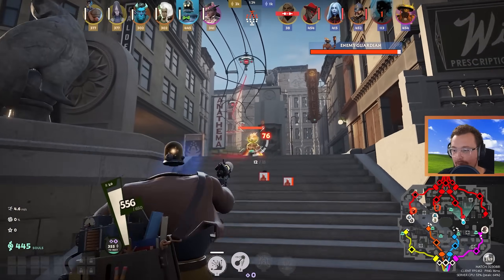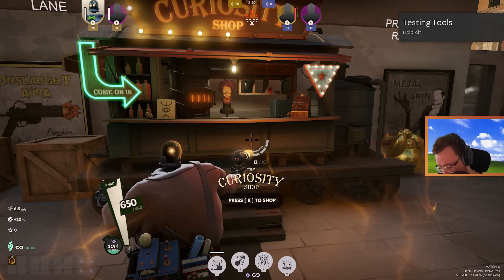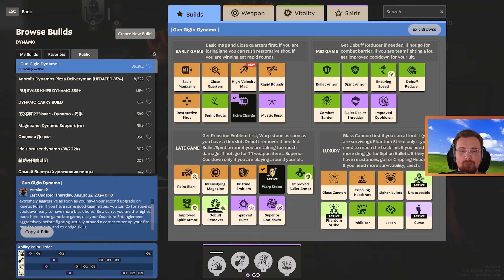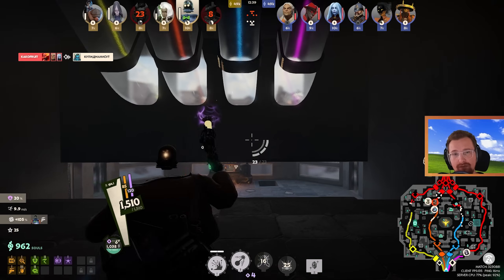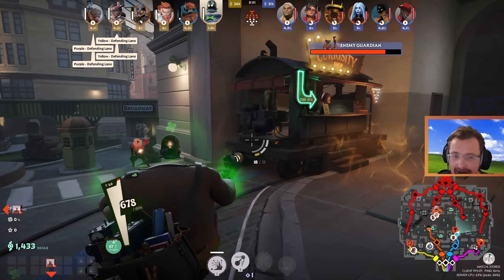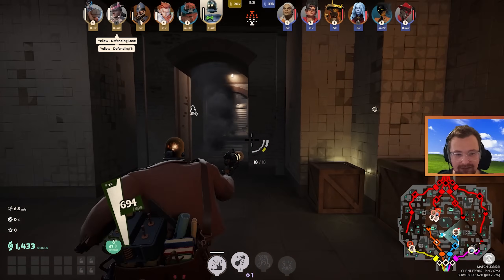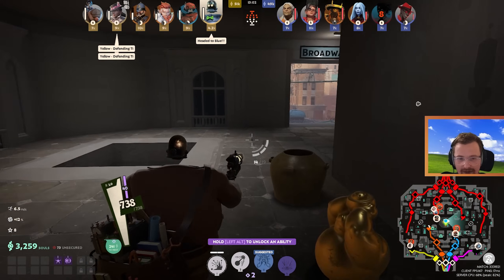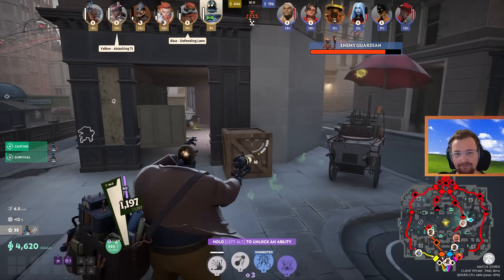Deadlock Tips You'll Wish You'd Known Sooner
Deadlock Tips That Every Player Needs To Know - This Deadlock overall guide will offer some cool pointers and tips that could help you to get started, or to improve as a player.